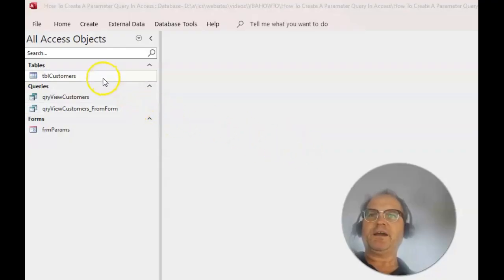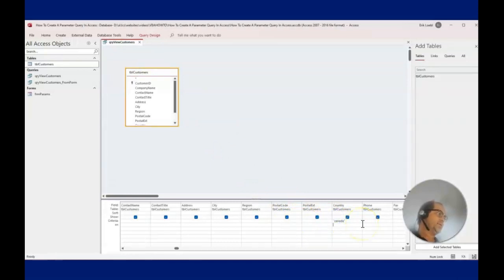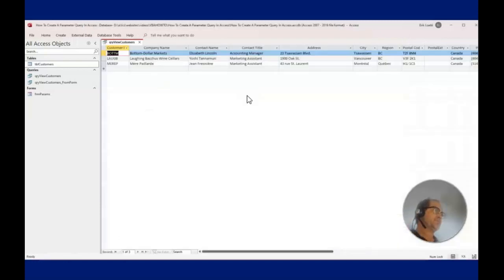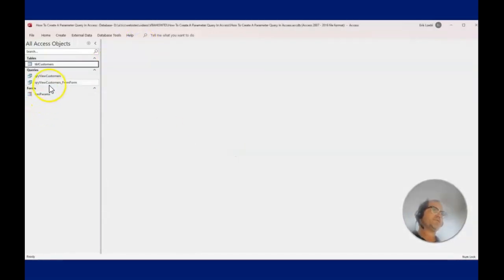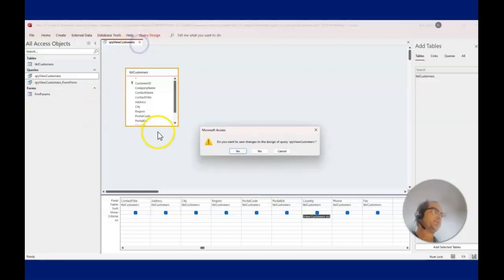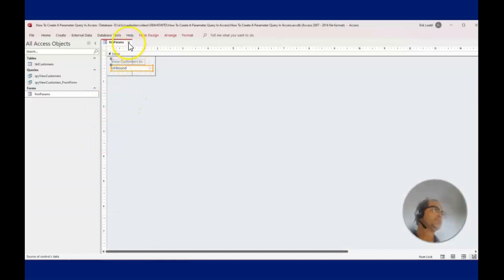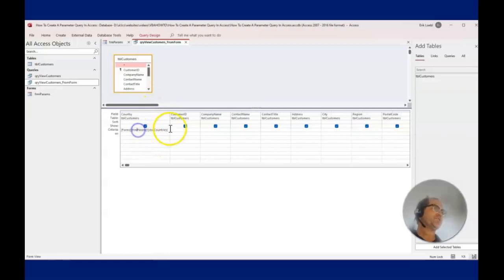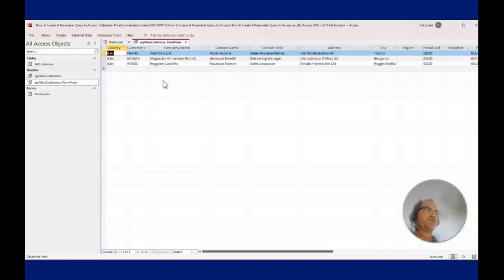How To Create A Parameter Query In Access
In this video I will show you how to make a parameter query in Access.  A Parameter query make your queries more dynamic.  You will find out how to build a generic parameter query from the QBE, and also read a parameter from a  form.

for the code and more helps.